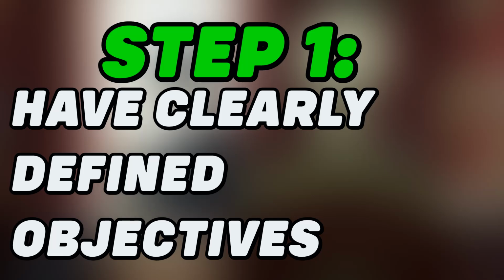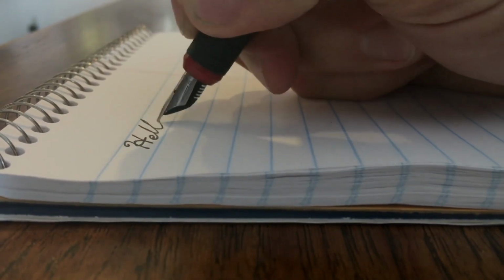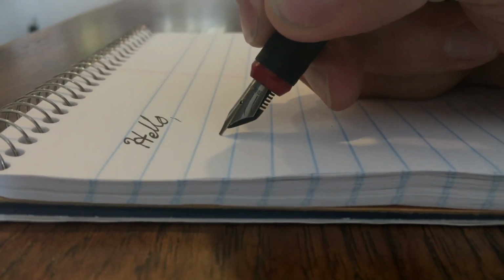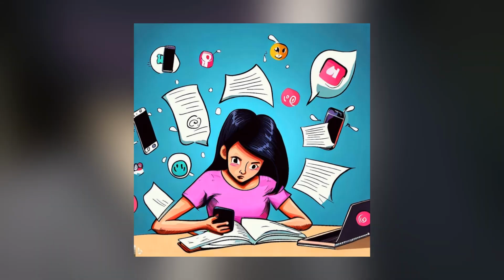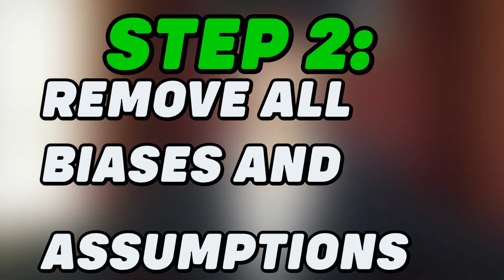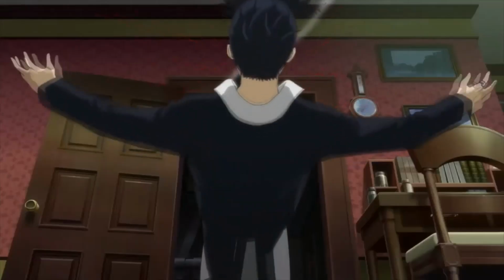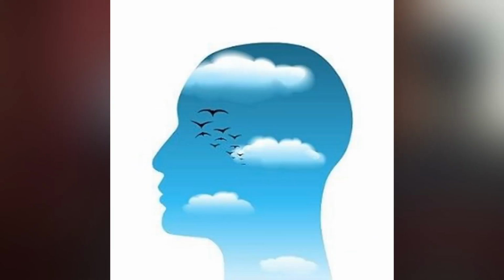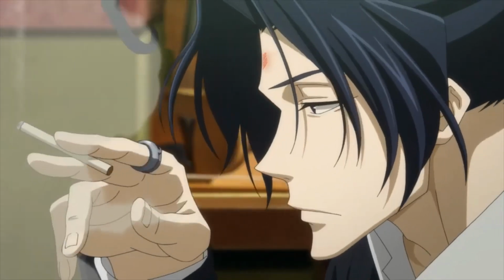How to 10x Your DEDUCTION to Deduce like SHERLOCK HOLMES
In this video, I'll be teaching you guys how to 10x your deduction abilities in order to deduce like Sherlock Holmes based on the book titled Mastermind by Maria Konnikova
Timestamps:-
0:00- Intro
0:10- How to 10x your deduction to deduce like sherlock holmes
3:20- Conclusion
About me:-
Welcome to F2R where I focus on my objective, logical and creative reasoning to bring fiction into reality and change mine as well as your lives.